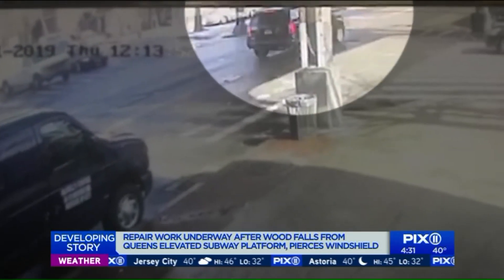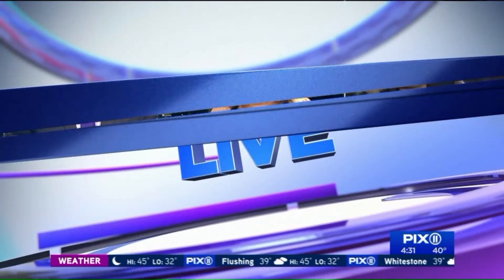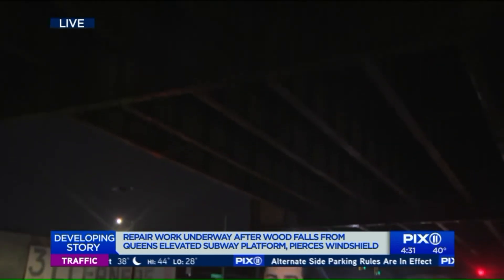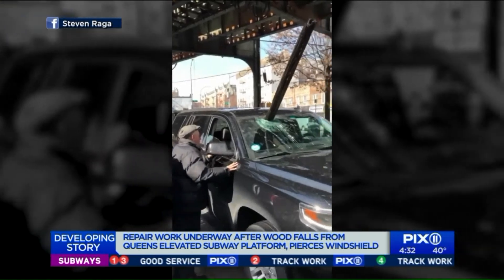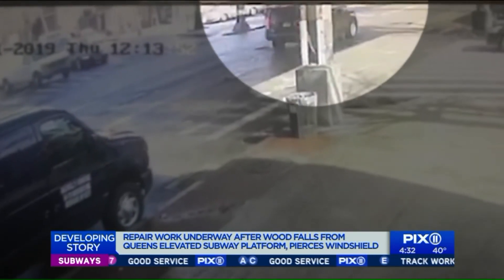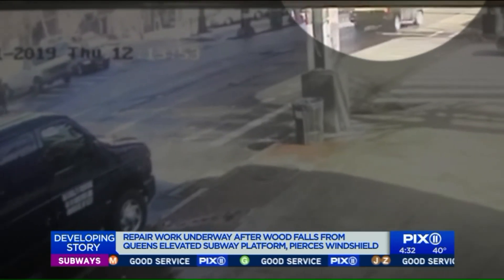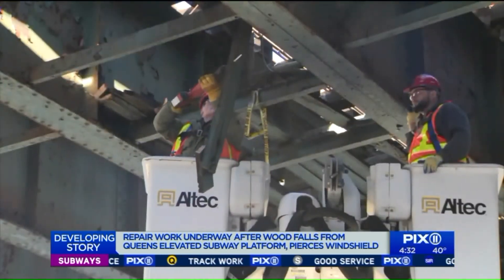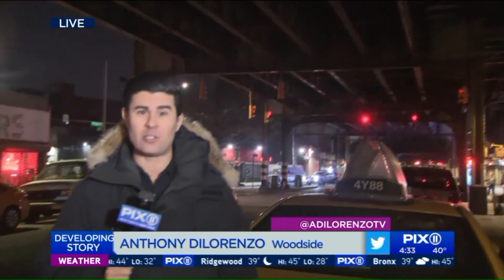Repairs underway after wood plank falls from elevated subway, impales windshield in moving vehicle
MTA workers continued checking all elevated train tracks across the city on Friday morning.